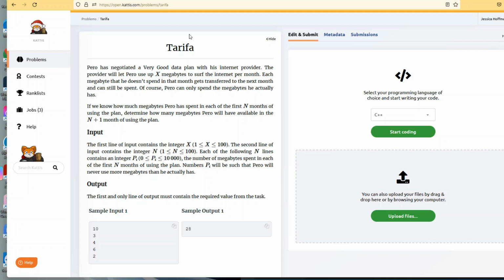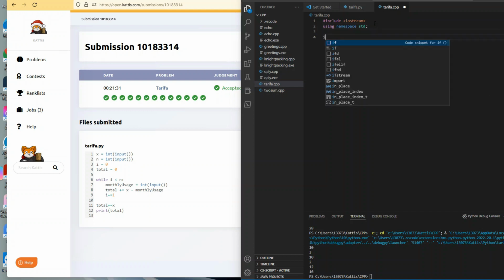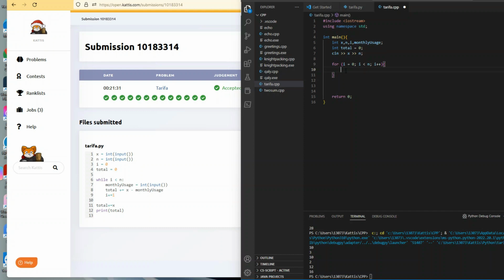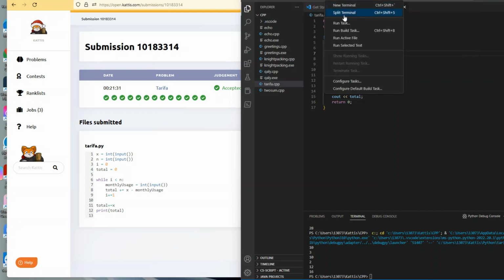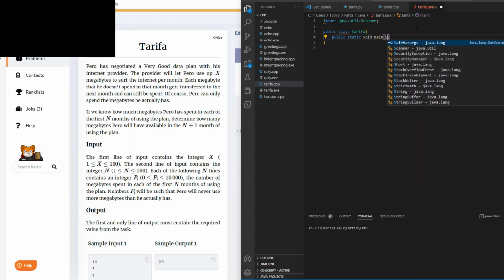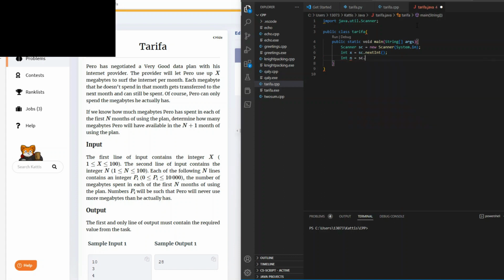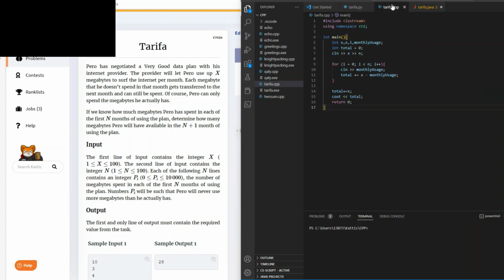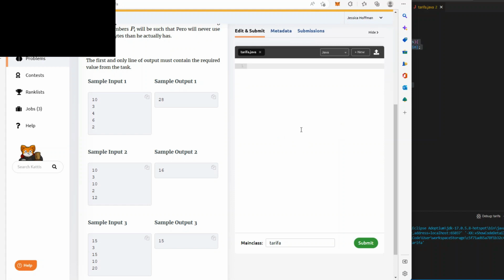Learn to Code with Me: Kattis "Tarifa" Problem in Python, C++, and Java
This is not meant to be an in depth coding lesson. It's more of a "practice along with me" to get more hands on experience. I assume some foundational knowledge of programming, but if not there are plenty of excellent and FREE coding instructors on YouTube to check out.